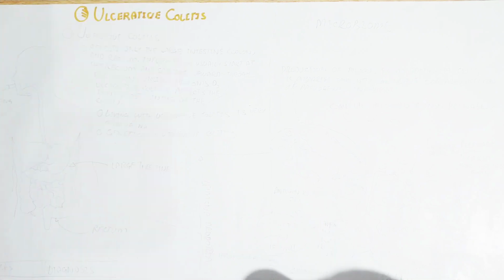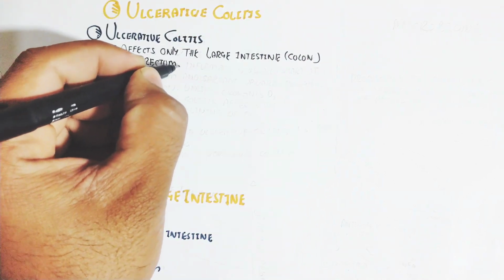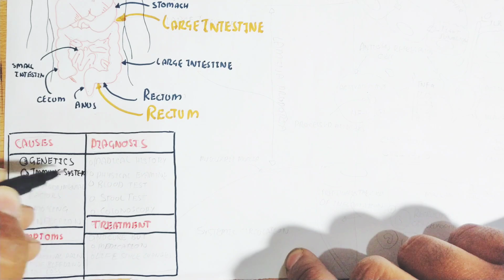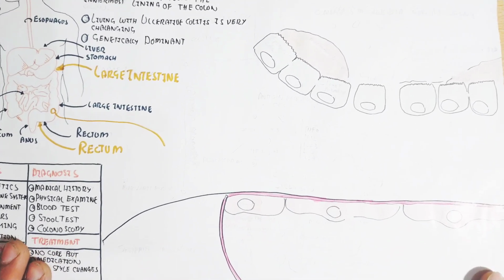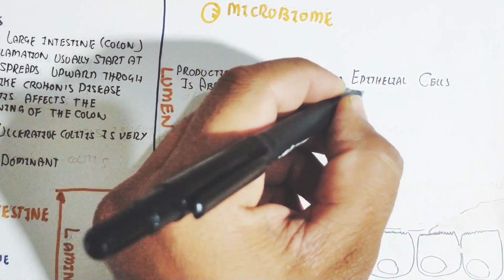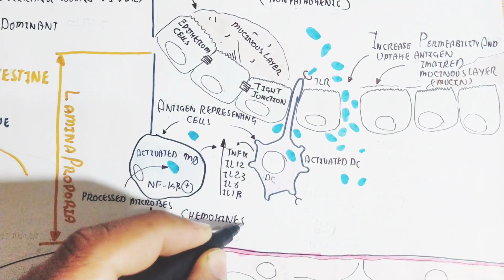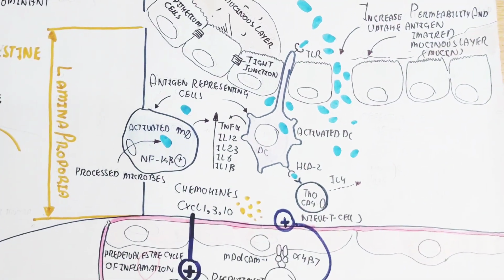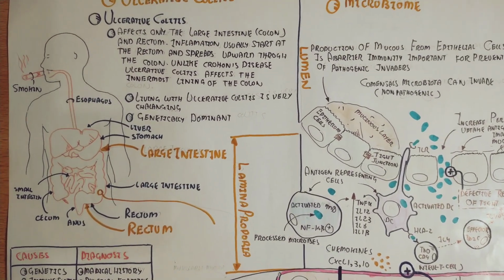Ulcerative Colitis Pathophysiology (mechanism), Sign And Symptoms, Treatment, Diagnosis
This image depicts the breakdown of the gut's protective barrier, leading to inflammation. Normally, a healthy gut has a robust lining and beneficial bacteria. When this system is compromised (e.g., by impaired mucus or weakened cell connections), antigens and microbes can penetrate the gut wall. This triggers an immune response, involving various immune cells and signaling molecules, ultimately perpetuating inflammation and potentially leading to systemic issues.